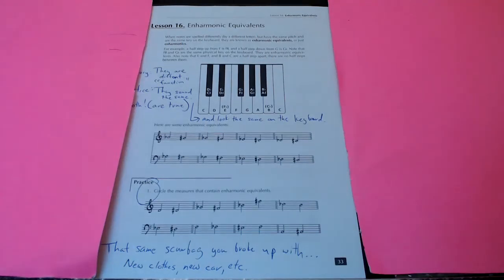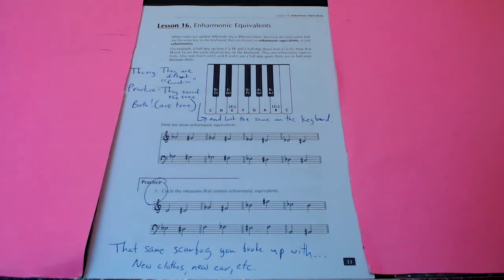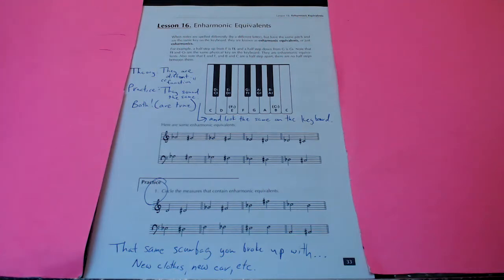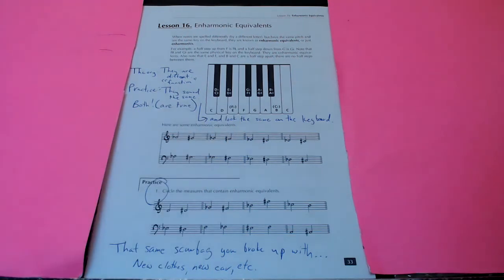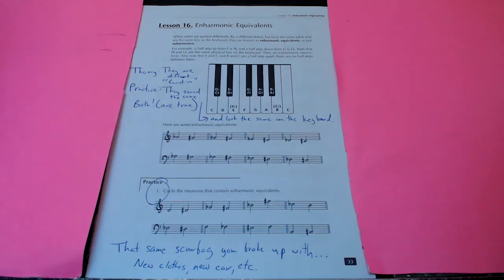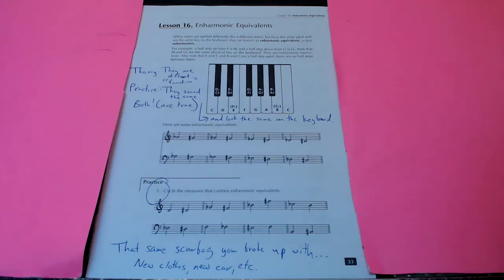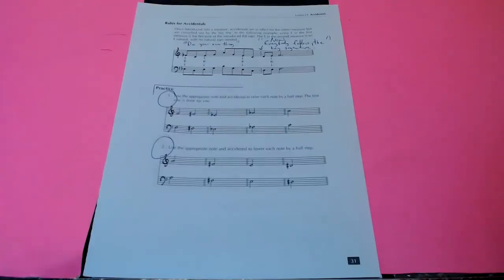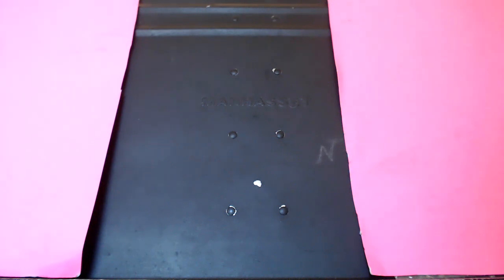MVSU Theory I Tutorial 16